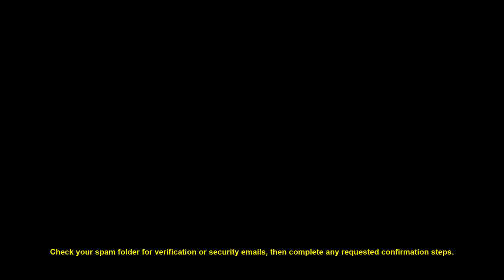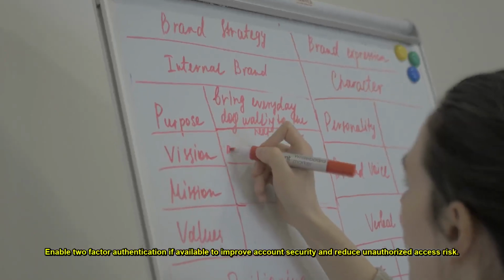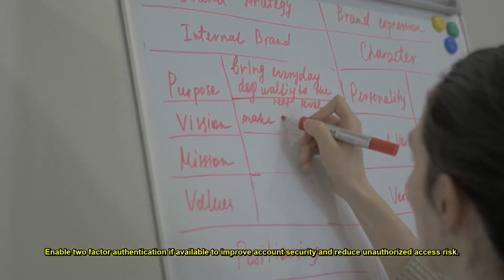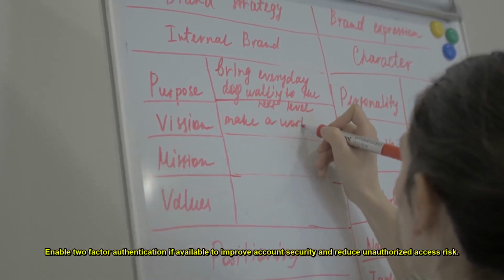How to Scale Your Knowledge Base with Notion - Easy Tutorial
Unlock the full potential of your knowledge management with our easy tutorial on how to scale your knowledge base using Notion! In this video, we'll guide you step-by-step through the process of setting up, organizing, and expanding your Notion workspace to efficiently capture and manage your ideas, notes, and resources. Whether you're a beginner or looking to enhance your existing setup, this tutorial is packed with useful tips to boost your productivity and streamline your workflow.